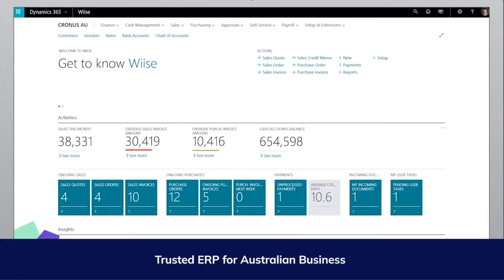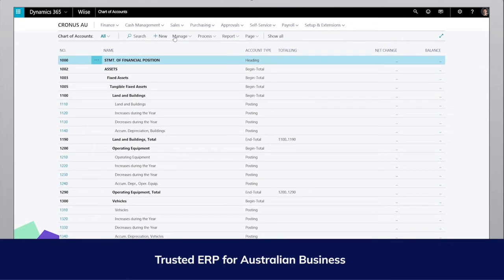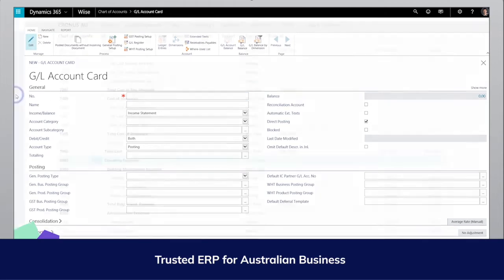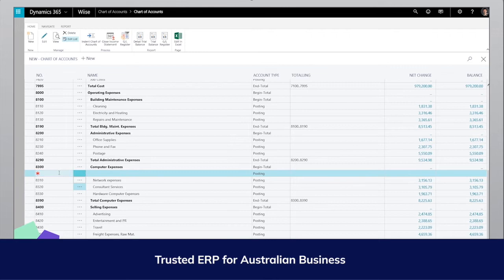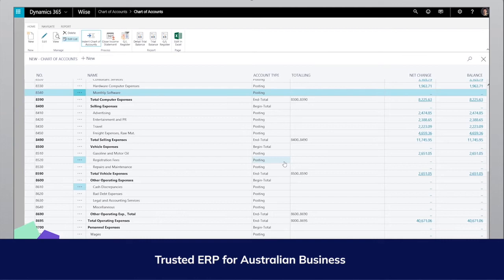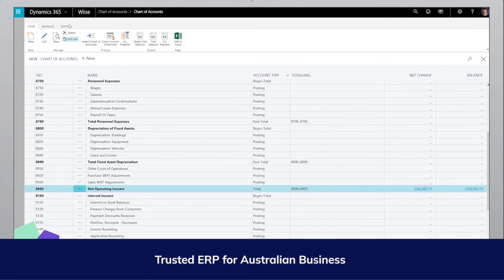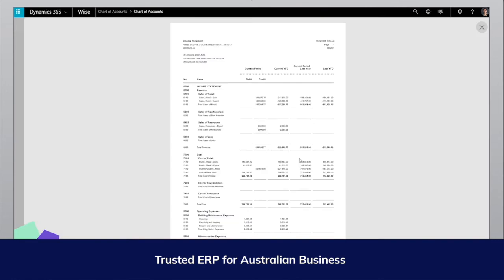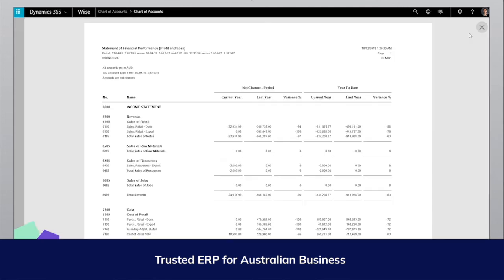How to use the chart of accounts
Wiise gives you all the tools you need to manage and streamline your finance processes. In this video, you'll see how easy it is to use the chart of accounts in Wiise.